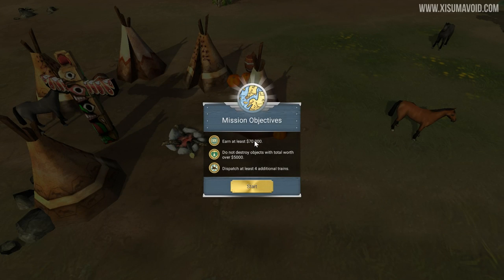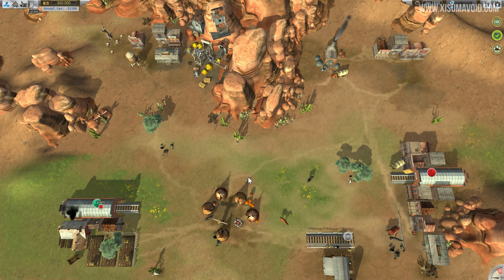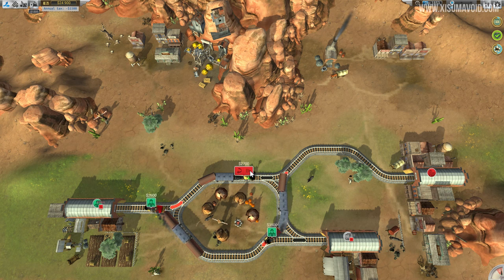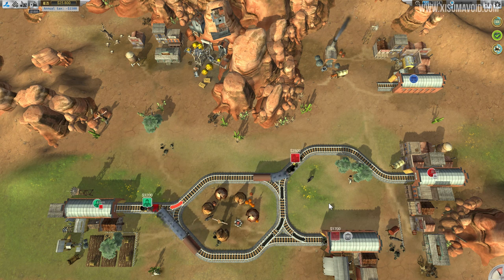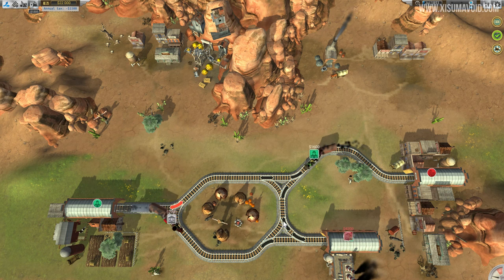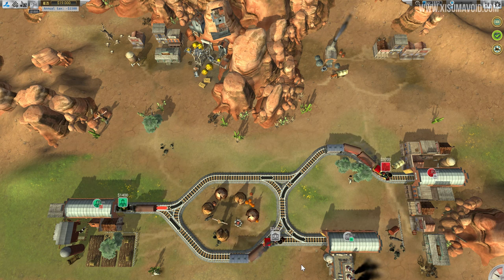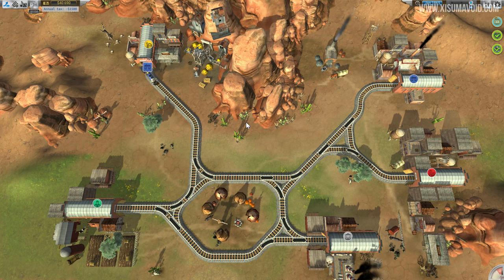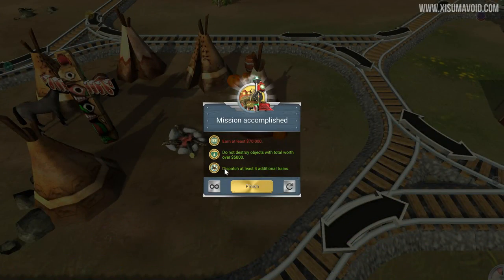Train Valley 04 Prepare For Facepalms!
Build railways, manage traffic and stay accident-free. Play in Europe, America, Japan and USSR in 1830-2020. Complete the story mode from the Gold Rush of 1849 to the first manned spaceflight, and then explore the random mode. Management. Construction. Trains. Welcome to Train Valley!

Links!